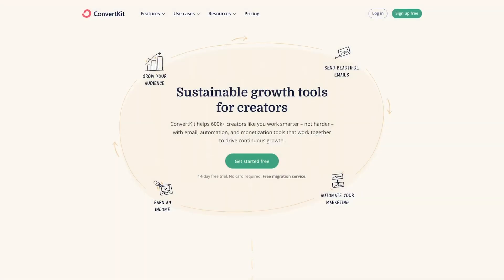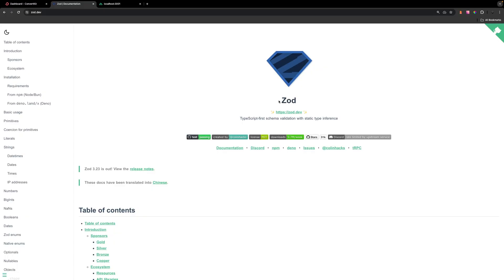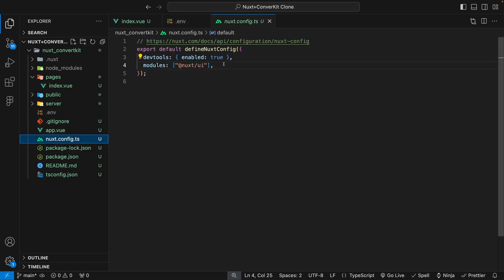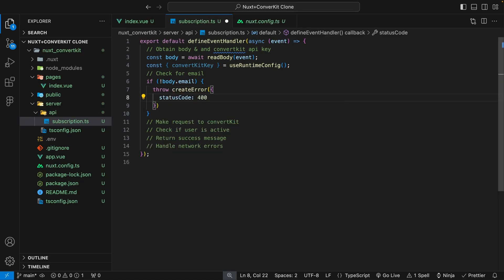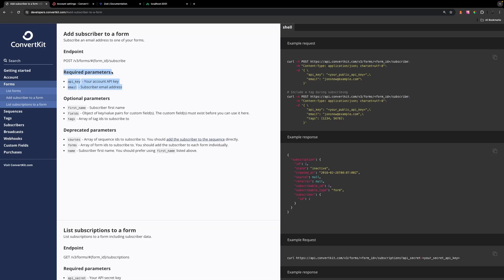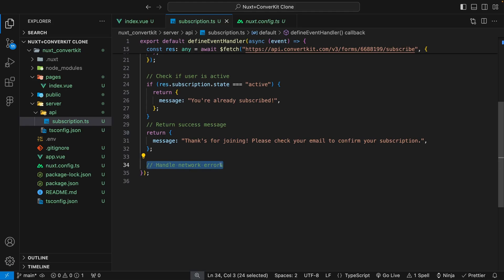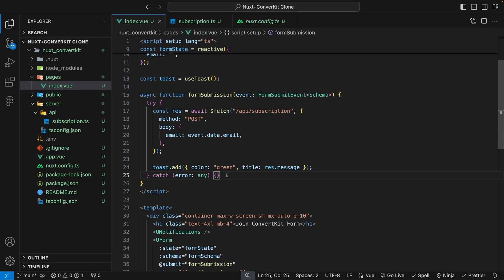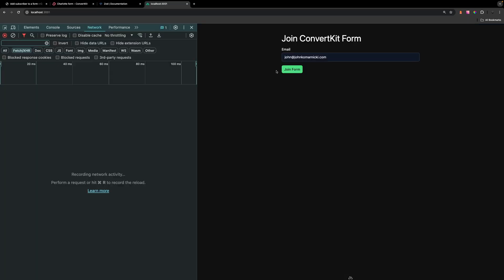Nuxt + ConvertKit Landing Page Form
Timestamps:
0:00 Introduction
1:20 Application walkthrough
3:36 Configure API key
5:14 Nuxt Server Route - Obtain Body and Nuxt Runtime Config
6:30 Nuxt Server Route - Validate email
8:40 Nuxt Server Route - Convertkit Request
13:14 Configure FE with Server Route
15:09 Testing Form Submission
15:55 Convertkit Form Settings